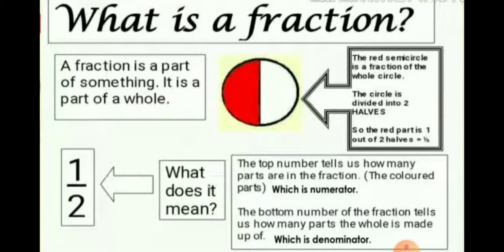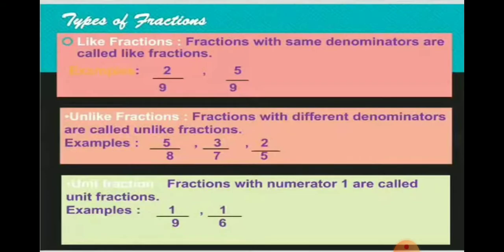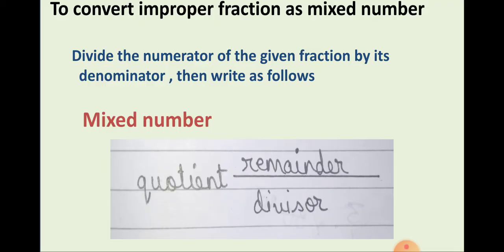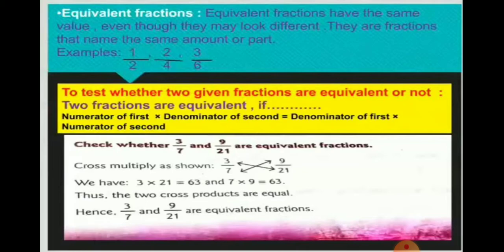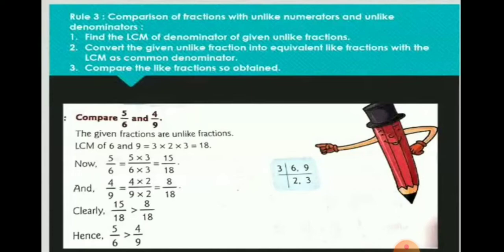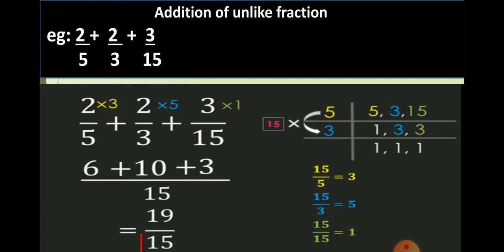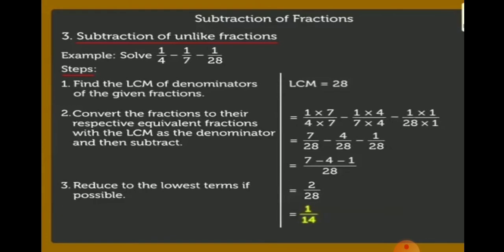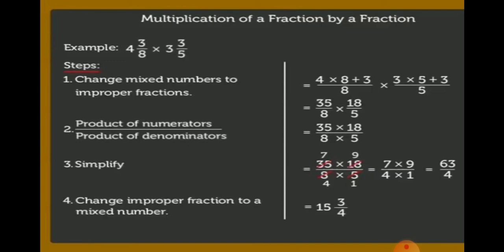Class V Maths Ln 6(Common Fractions) By Richa Singh